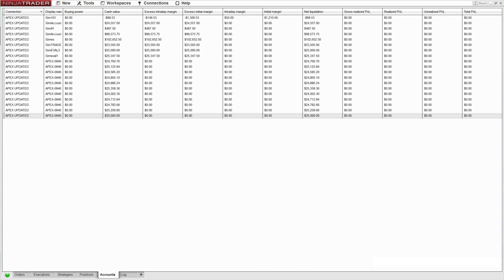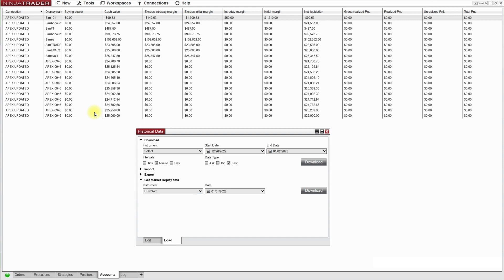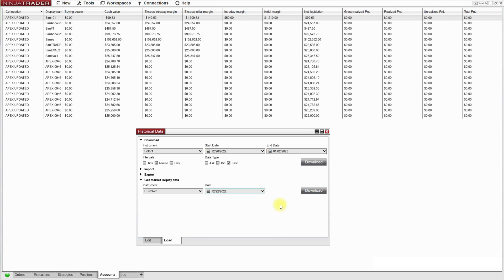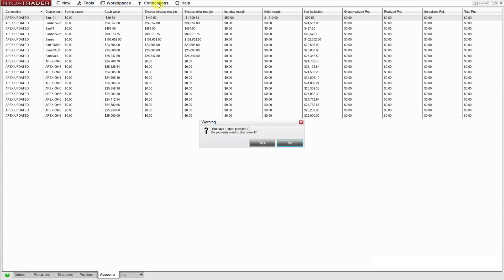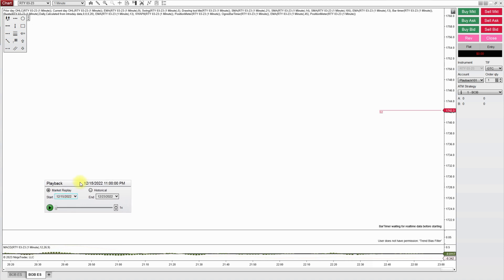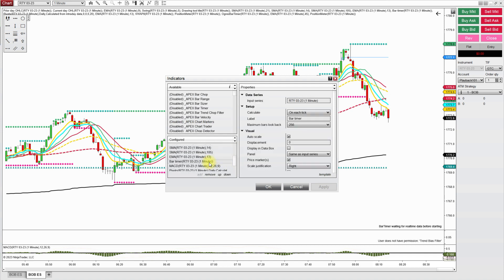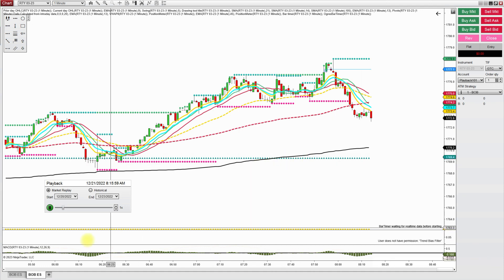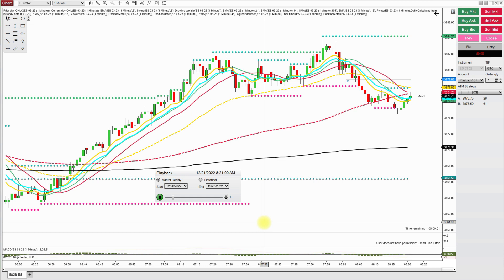NINJA TRADER MARKET REPLAY TUTORIAL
THIS IS QUICK TUTORIAL SHOWING HOW I UPLOAD HISTORICAL DATA AND USE THE MARKET REPLAY FEATURE IN NINJA TRADER IN ORDER TO PRACTICE MY SETUPS.